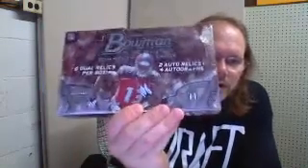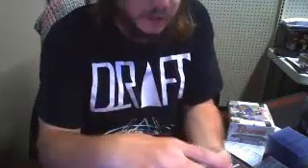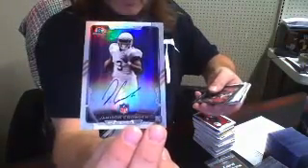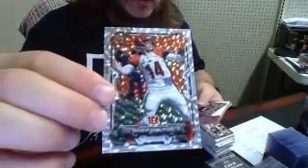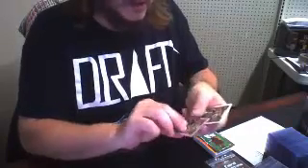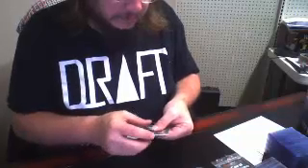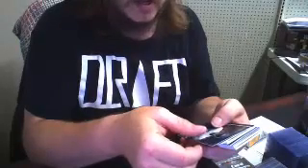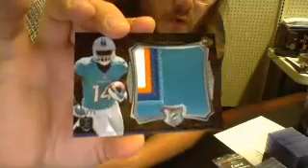Ball Breaker's NFL Football Mixer #5 24 July